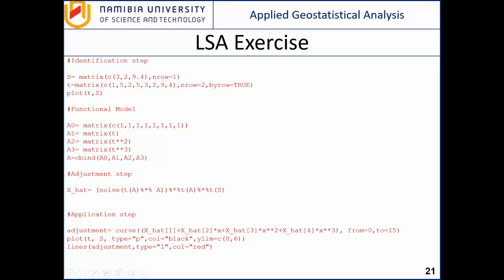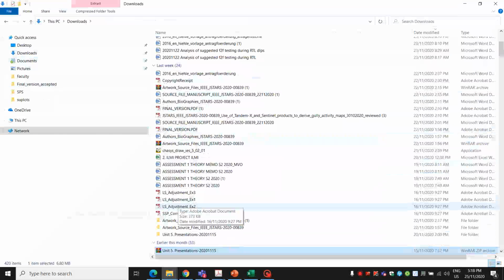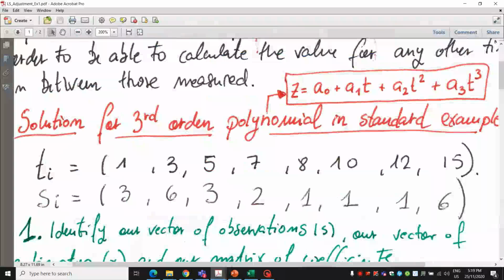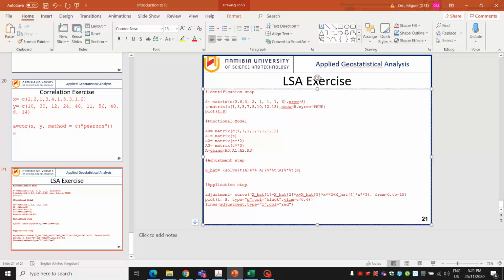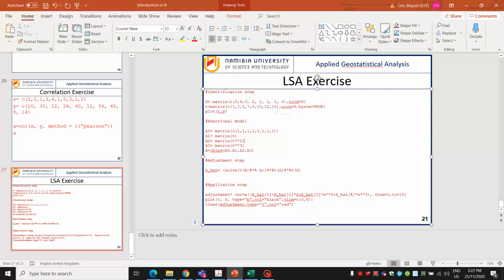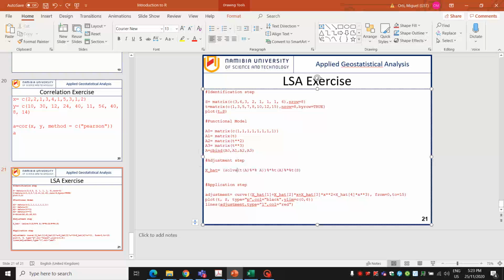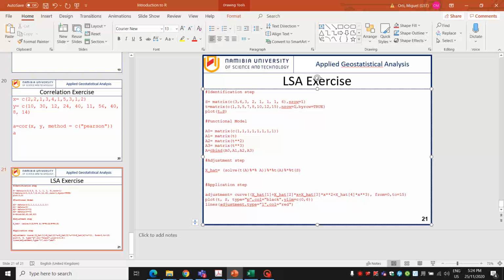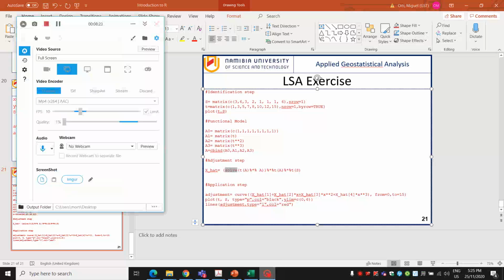R Tutorial 4